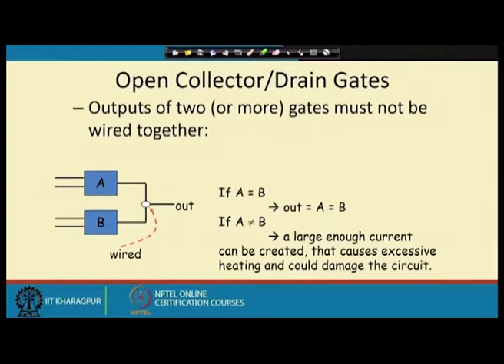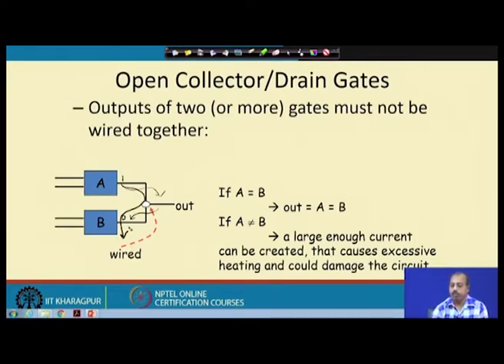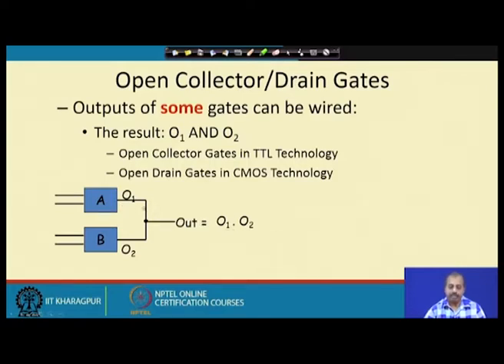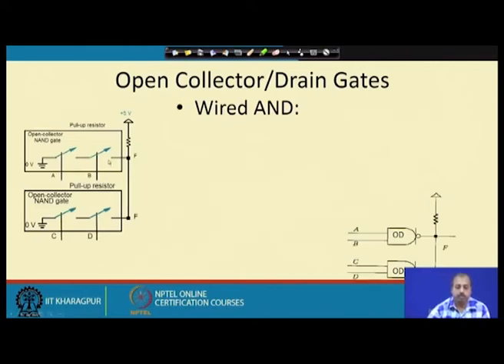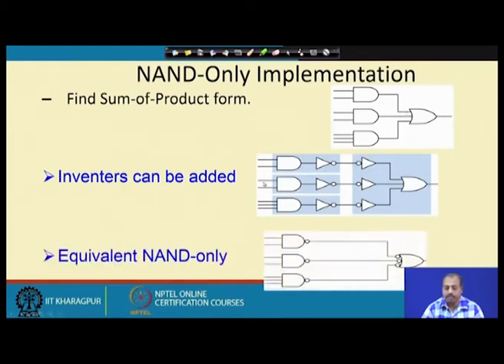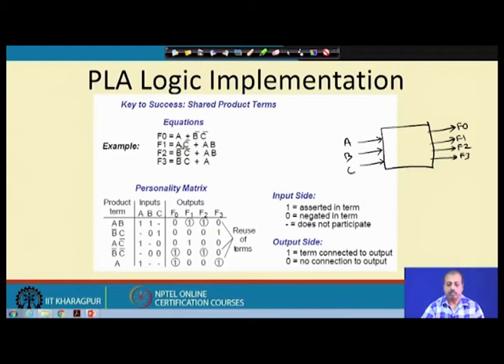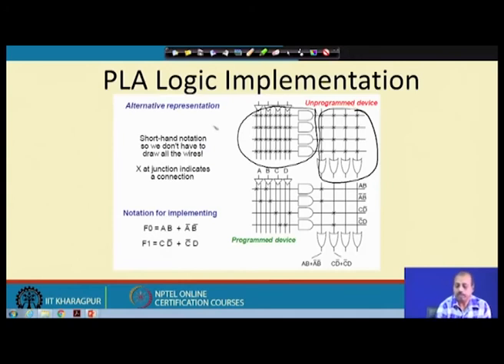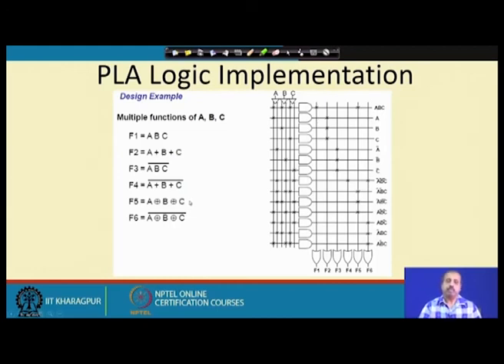Decoders, Multiplexers, PLA (Contd.)